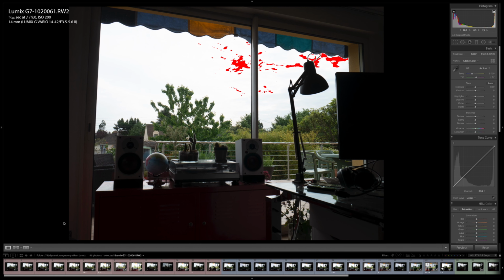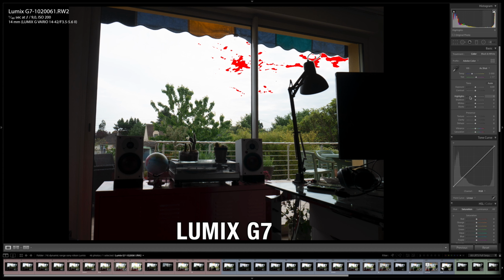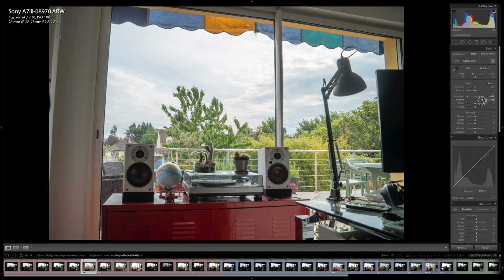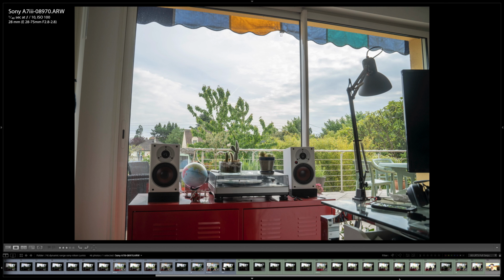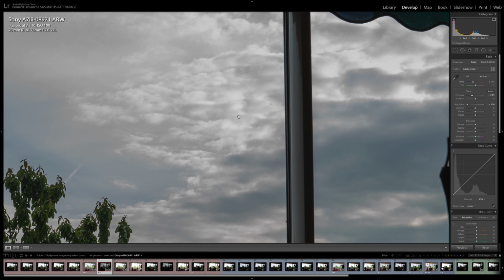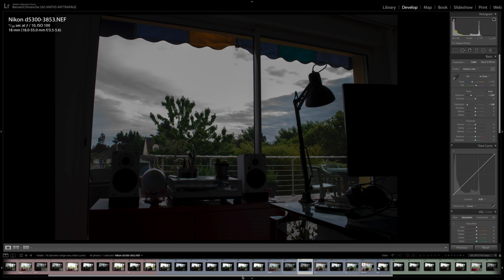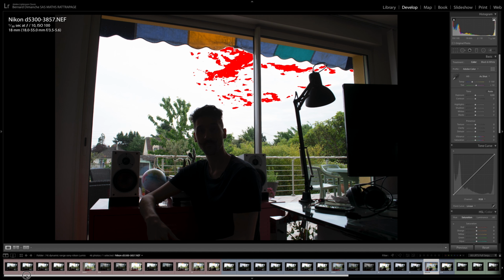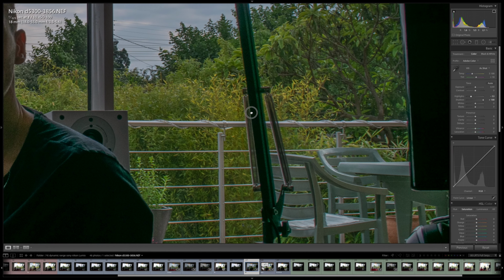2200$ Sony VS 250$ Nikon DYNAMIC range test !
I have said it over and over again that Nikon have amazing sensors when it comes to Dynamic range ! Thanks to Sony's craftsmanship when it comes to sensor making :) (Nikon designs their sensors and Sony makes them)

So I thought that it would be fitting to have a face off between the Sony A7iii vs Nikon D5300 (Cause I happened to own both)

And having shot with the D5300 I knew that it had a great sensor ! The D5300 or D5200 can be found for very little (As low as 170$ for the D5200) So can the Nikon  13.9 stops of dynamic range stand up to the A7iii and its 14.6 stops of dynamic range ?

I would say YES !! And very well in did ! It's the best camera to start with if you want to do landscape ;)

I also threw in the Lumix G7 that I bought for a project :)

Used Nikon D5200 (It's the same sensor as the d5300)